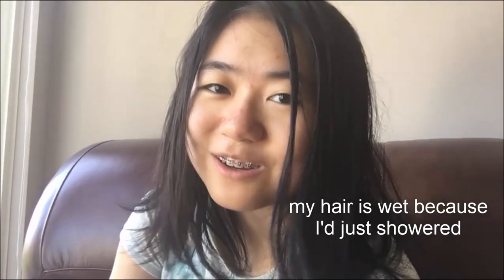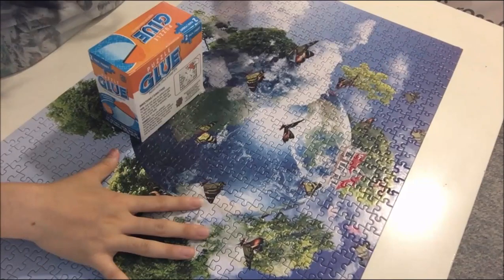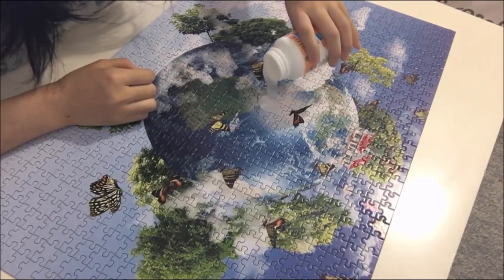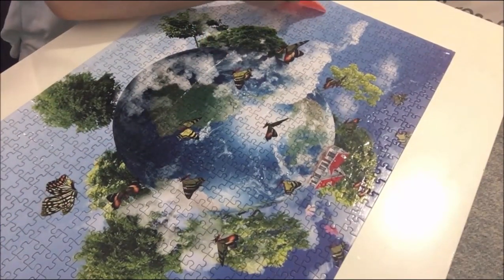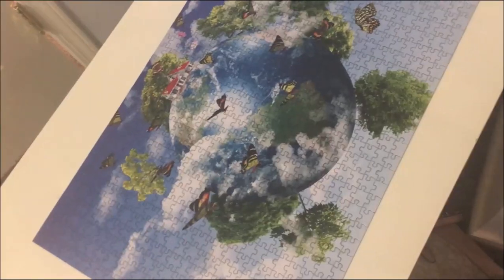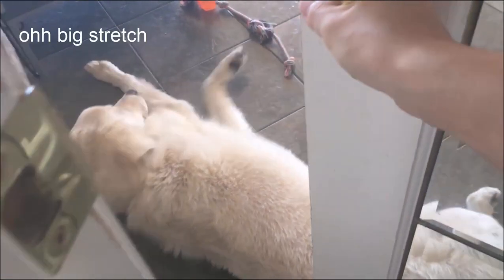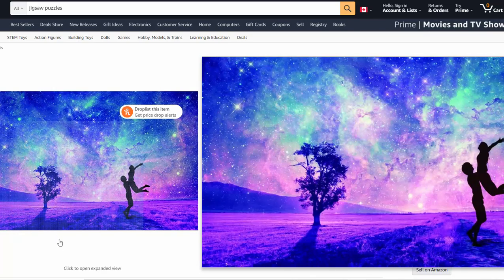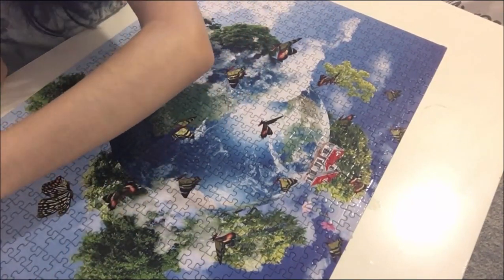puzzles are fun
you guys I had to film for so long to get a coherent explanation of the magic puzzles

Credits
▸ Edited by: Rae
▸ Closed Captions by: Jenny